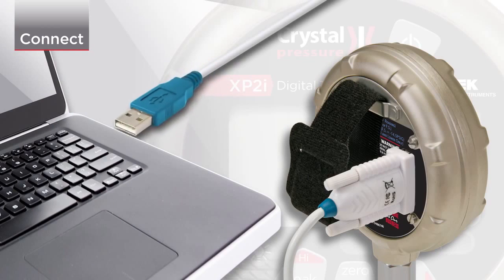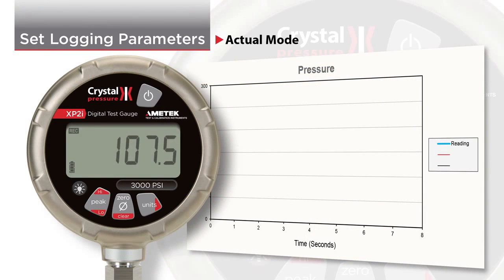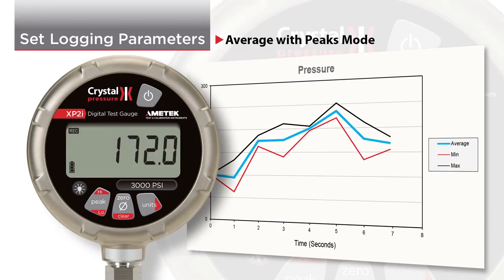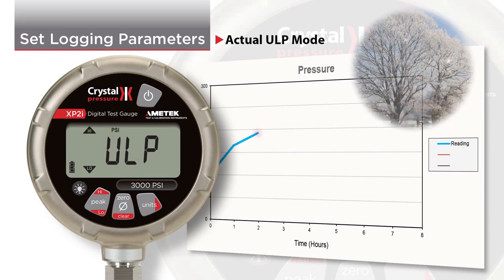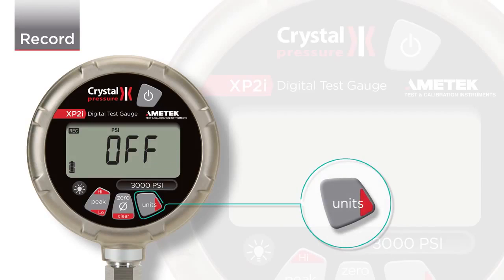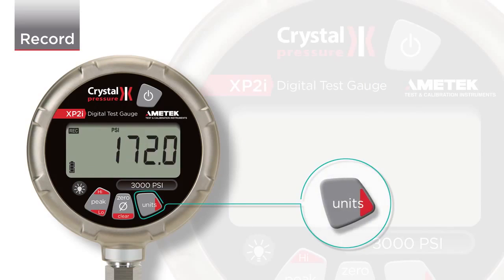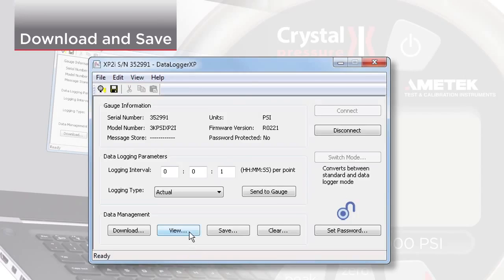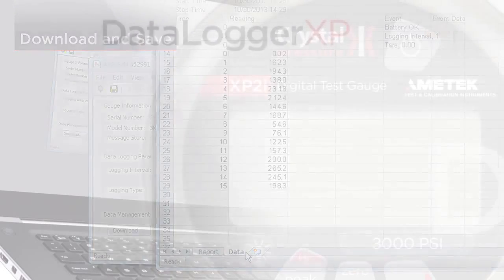Ametek Calibration Crystal Engineering XP2i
Model XP2i là thiết bị chuyên dụng dùng trong môi trường chống cháy nổ để theo dõi kiểm tra áp suất thiết bị, hệ thống với khả năng lưu trữ tới 32000 điểm đo và xuất file báo cáo bằng excel, kết nối thông minh với máy tính thông qua phần mềm ConfigXP miến phí. Bên cạnh đó XP2i cũng được dùng để hiệu chuẩn các thiết bị đo áp suất với khoảng đo lên đến 15000 PSI, độ chính xác lên đến 0.02% FS (Full Scale, toàn dải đo).
* Thông số kĩ thuật cơ bản:
- Áp kế hiện số XP2i có thiết kế đặc biệt dùng trong môi trường chống cháy nổ, tiêu chuẩn Division 1, Class 1
- Hỗ trợ bù nhiệt chủ động cho phép độ chính xác luôn đảm bảo ở 0.1% số đọc trong dải nhiệt độ -10 đến 50°C
- Chứng chỉ hiệu chuẩn đi kèm thiết bị theo tiêu chuẩn ISO 17025
- Bộ nhớ Datalogger lưu trữ được 32,000 điểm đo (tùy chọn)
- Phù hợp với các ứng dụng như kiểm tra rò rỉ đường ống, theo dõi đầu giếng khoan, thay thế bộ ghi bằng giấy, hiệu chuẩn các áp kế cơ, van an toàn…
- Thời gian sử dụng pin lên đến 1 năm ở chế độ Ultra-Low Power
- Màn hình hiển thị số 2 dòng với đèn nền chống chói
- Cấp bảo vệ IP67, chống nước, chống bụi, chống va đập ở độ cao 2m
- Chứng nhận CSA, ATEX, IECEx.